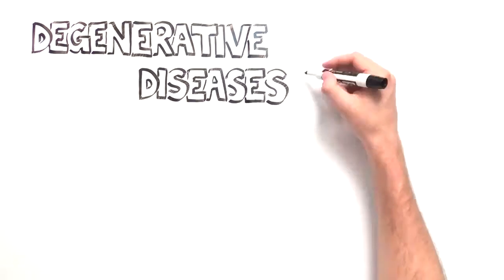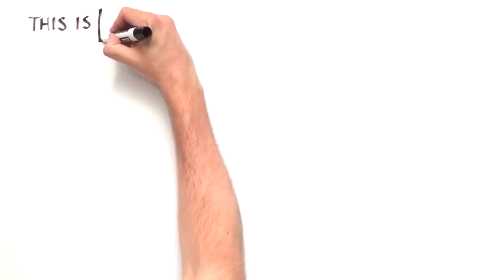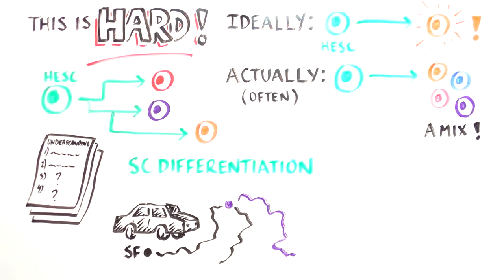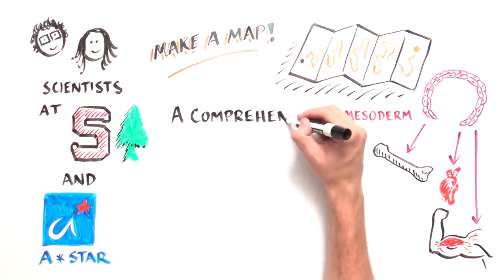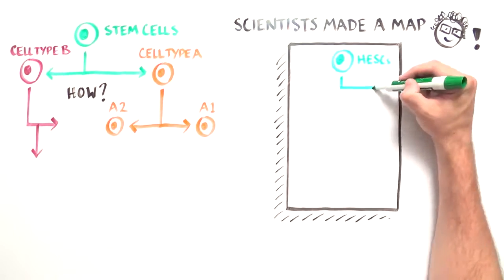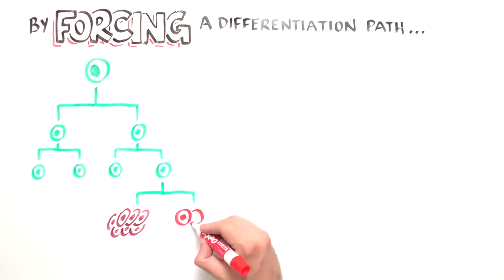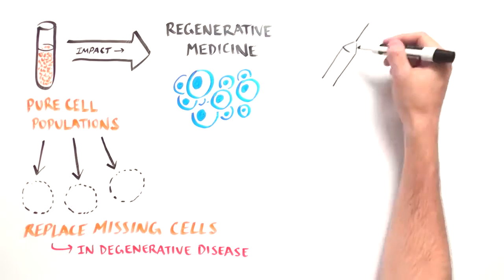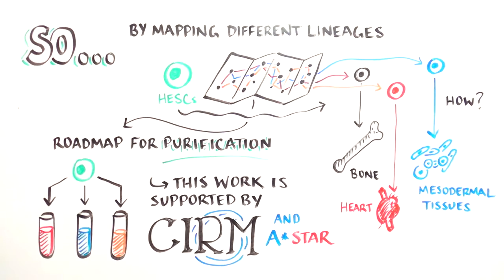White Board: Degenerative Diseases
Irv Weissman and his colleagues of Stanford University and A*STAR in Singapore have created a roadmap to guide human embryonic stem cells to differentiate into the correct lineages. Using this comprehensive map, pure human muscle, bone, and heart cells are generated that could be engrafted.
Kyle M. Loh, Angela Chen, Pang Wei Koh, Tianda Z. Deng, Rahul Sinha, Jonathan M. Tsai, Amira A. Barkal, Kimberle Y. Shen, Rajan Jain, Rachel M. Morganti, Ng Shyh-Chang, Nathaniel B. Fernhoff, Benson M. George, Gerlinde Wernig, Rachel E.A. Salomon, Zhenghao Chen, Hannes Vogel, Jonathan A. Epstein, Anshul Kundaje, William S. Talbot, Philip A. Beachy, Lay Teng Ang, and Irving L. Weissman (2016). Mapping the Pairwise Choices Leading from Pluripotency to Human Bone, Heart, and Other Mesoderm Cell Types. Cell 166.